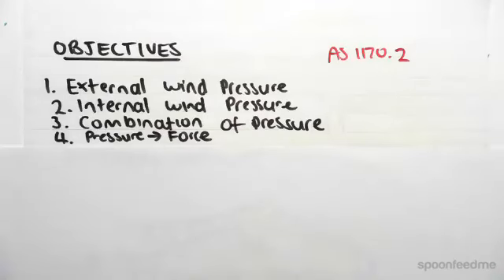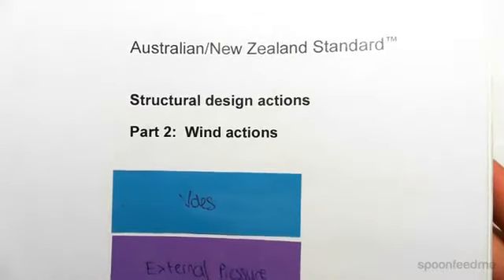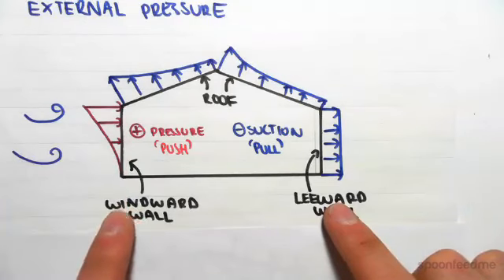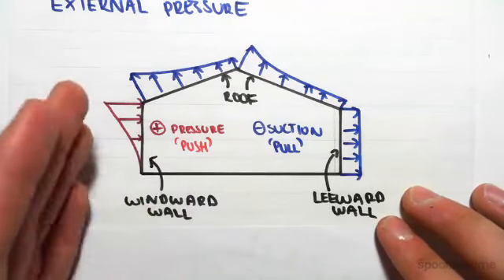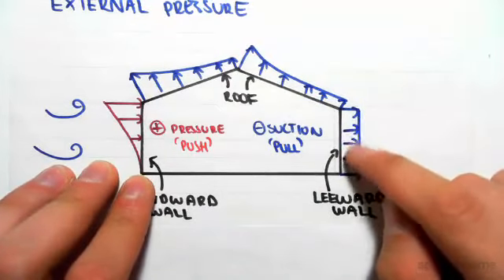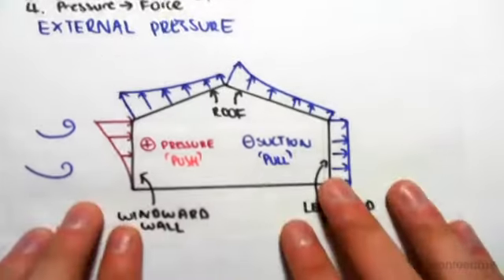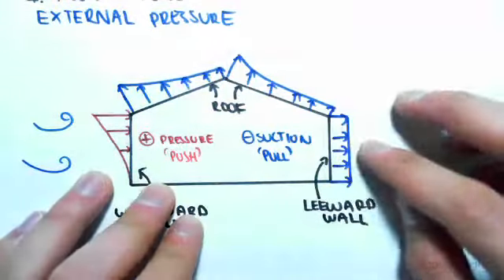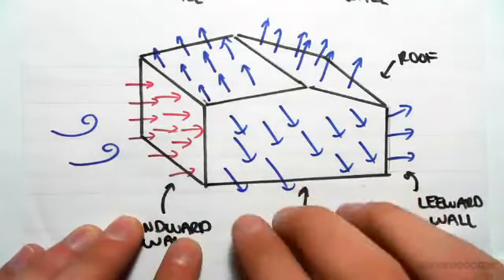Introduction to Wind Loading | Structural Design & Loading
for more FREE video tutorials covering Structural Design & Loading

This video gives a quick introduction to some of the theoretical concepts behindhand wind loading breaking it to topics- external wind pressure, internal wind pressure, combination of pressure, and translation of pressure to force.; subsequently uses the Australian standard ‘AS 1170.2’ of structural design sections for the wind actions. The video shows how positive & negative pressure developed concurrently in a structure as because the wind flows only in one direction at a time.

The wind pressure develops ‘push type external pressure’ on the wall it directly strikes & ‘pull type external pressure’ on the leeward wall. The video describes the effect of external pressure to roof, windward, leeward and side walls. Moving on, the video explains the internal pressure developed because of wind which effect is similar to external pressure but opposite in nature.

Later, the video illustrates the effect of combination of external and internal pressure developed because of wind force and finally shows the calculation of translation of pressure to force at 2nd level of a 3 story building in terms of the product of pressure & area equals to total acting force.